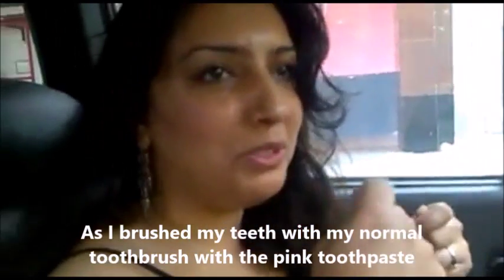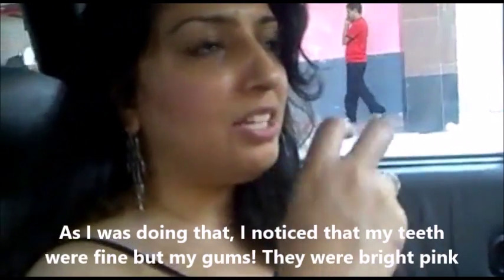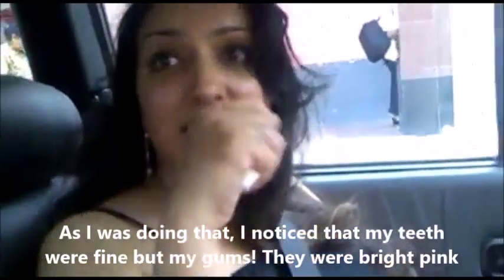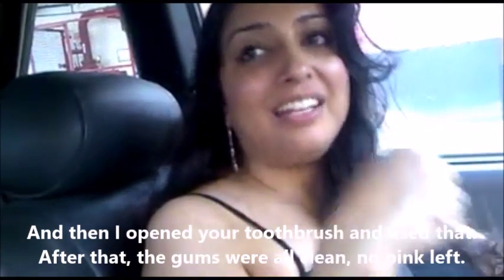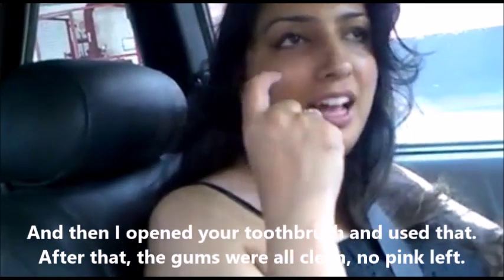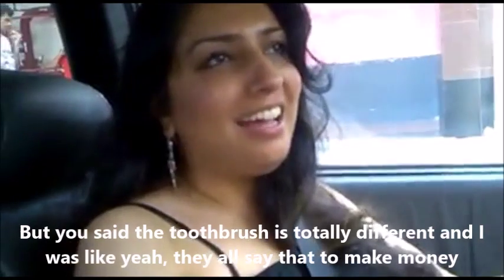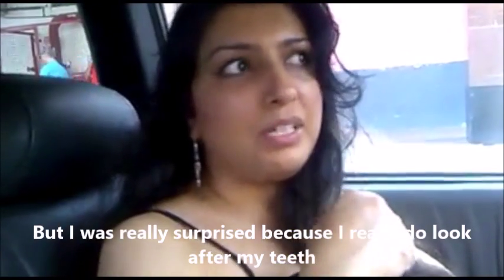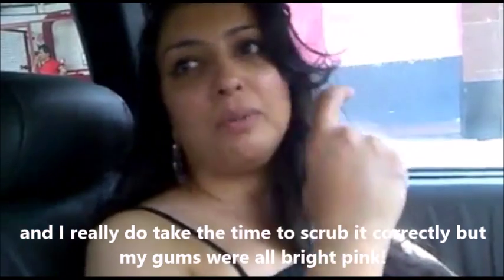Bass Toothbrush cleans plaque from your gumline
Sugar talks about how she did not think the Bass Diamond Brush was so special and then realized how important it was in clearing plaque from the gumline.